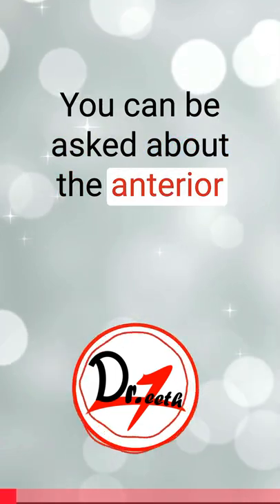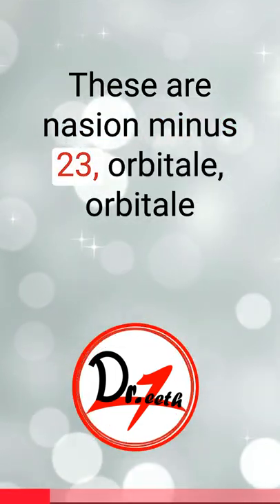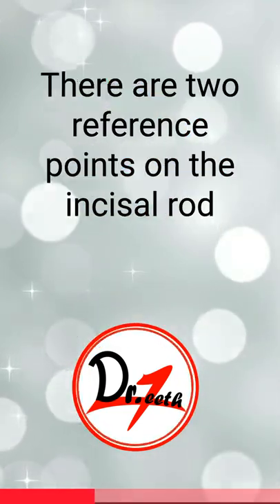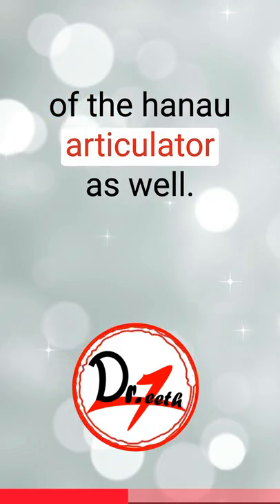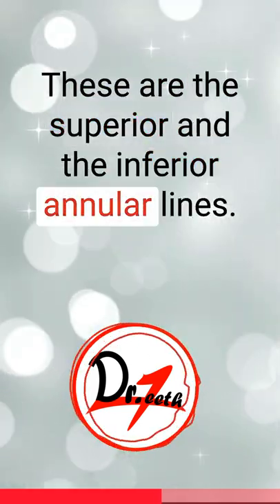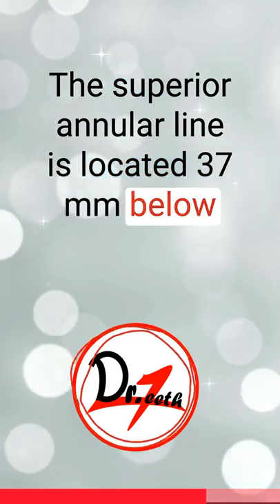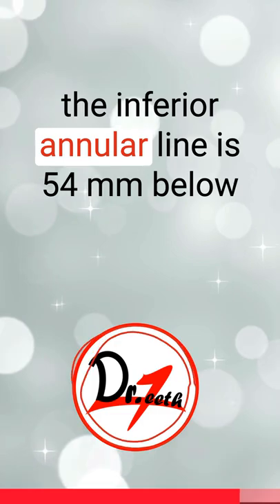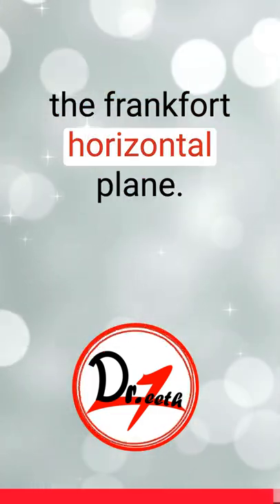VIVA TIME | Anterior Reference Points